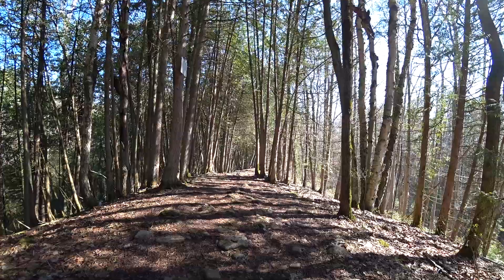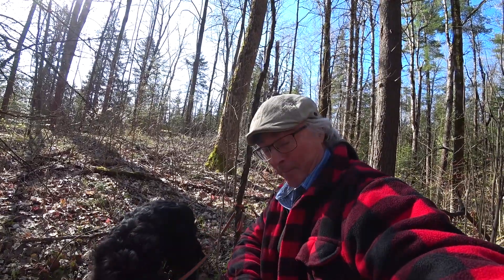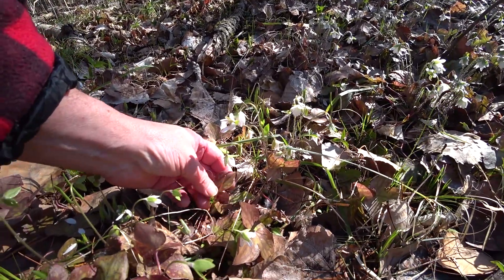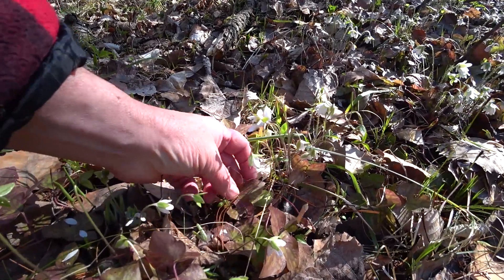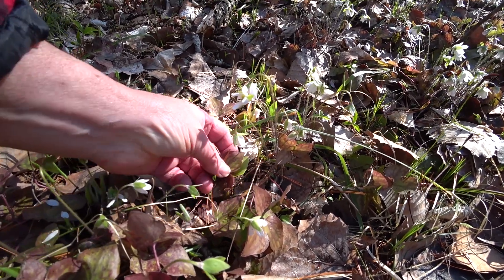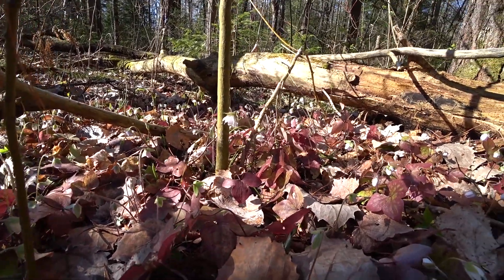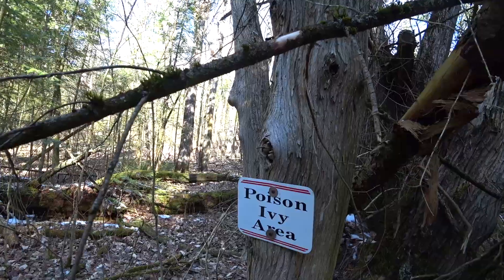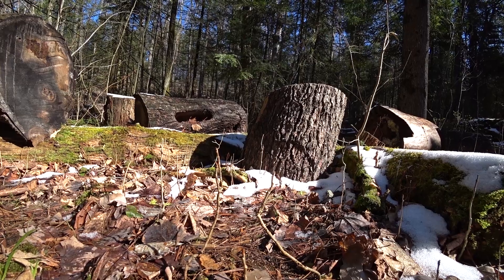Spring Wildflower/Plant ID #2 - Hepatica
Here's another spring wildflower/plant ID video - this time looking at Hepatica. It's one of the earliest wildflowers to emerge in the woodlands.